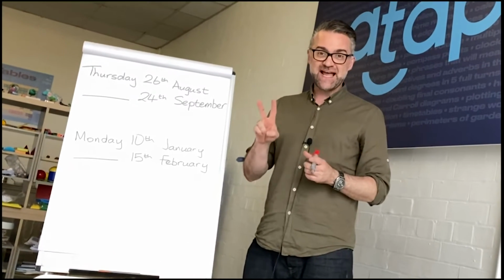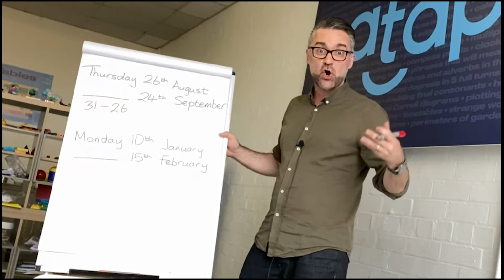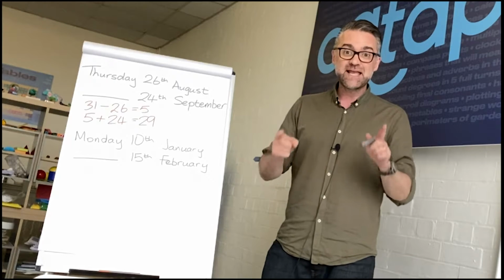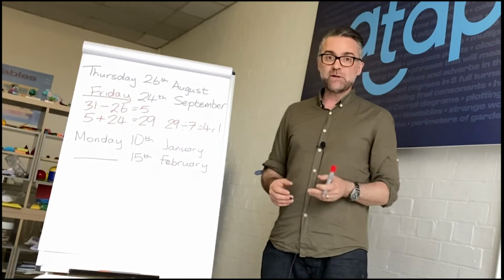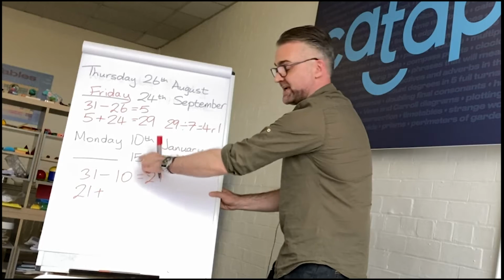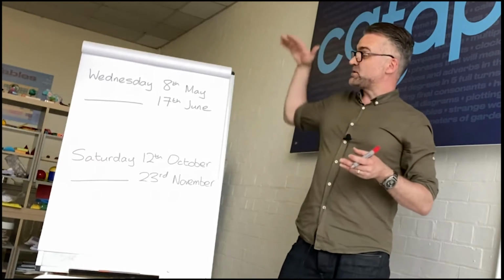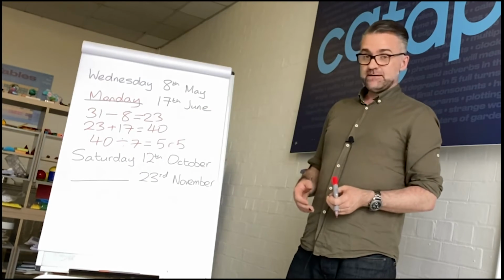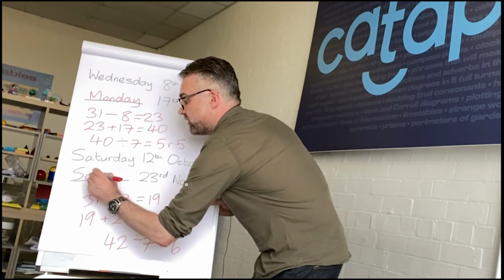3-minute Therapy part 7: Calendar Maths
Maths & Literacy advice for parents of 9-11 year olds

If the 26th August is a Thursday, on which day of the week will 24th September be?

In Part 7 we learn how these problems can be solved by three simple short calculations. No calendar sketches necessary (although basic knowledge of the months of the year is essential).